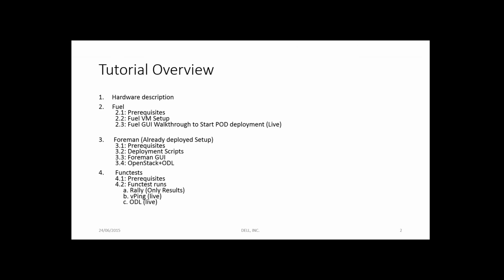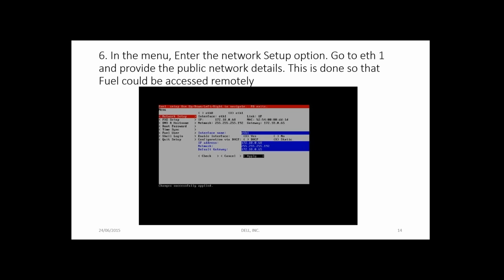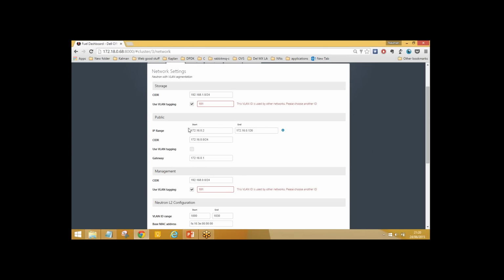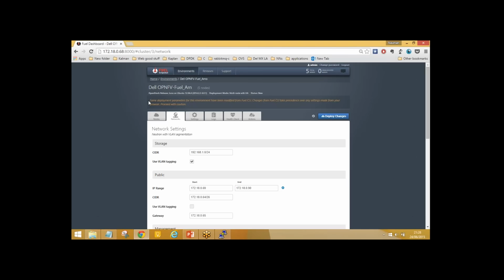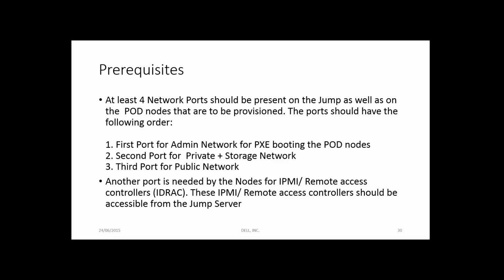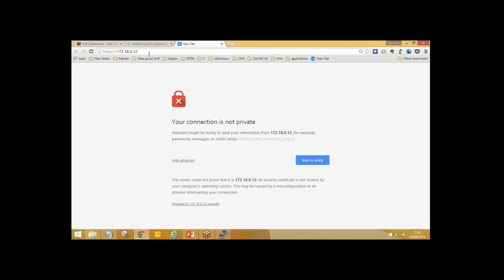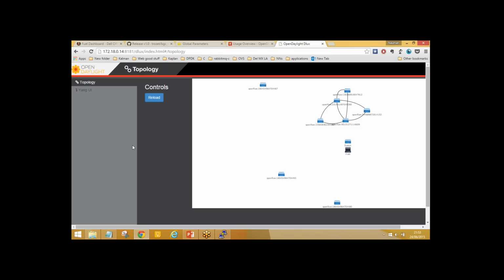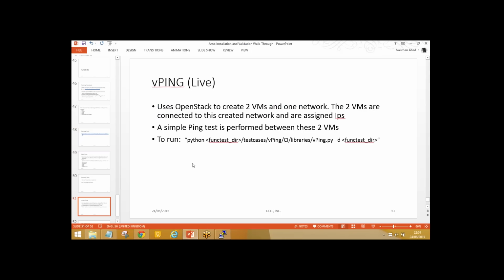2015 06 24 09 03 Arno installation and validation walk through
OPNFV Arno installation and validation walk-through.

(There is a little cut off at the very end but the only missing is the result of a simple vping test.)